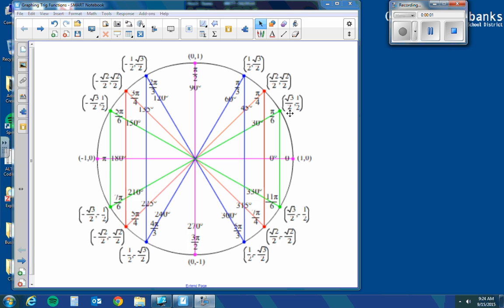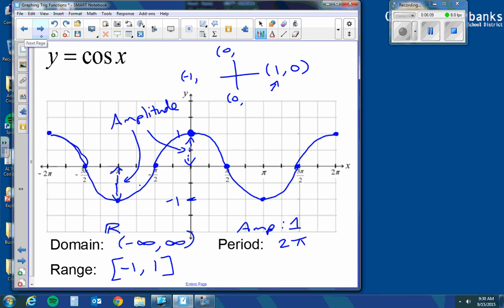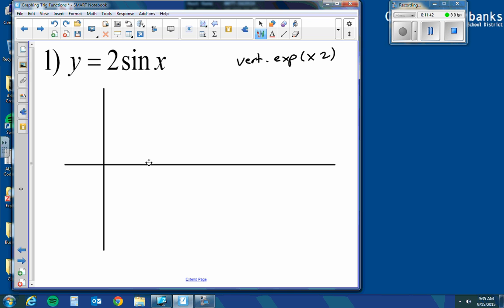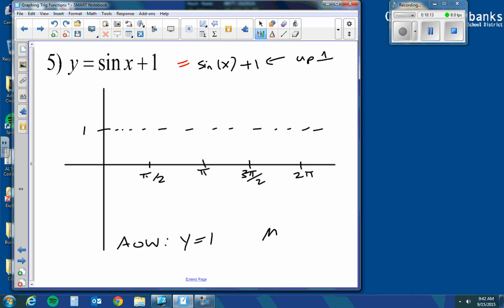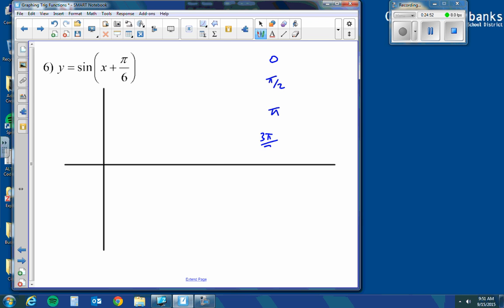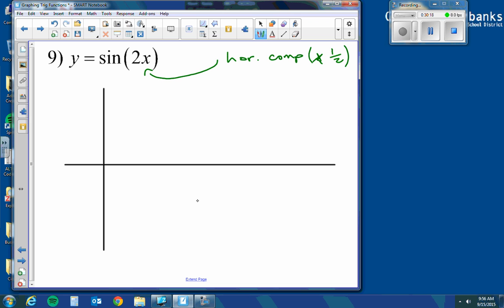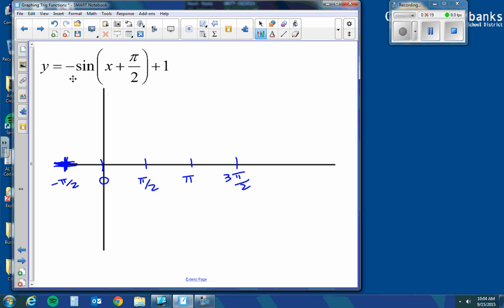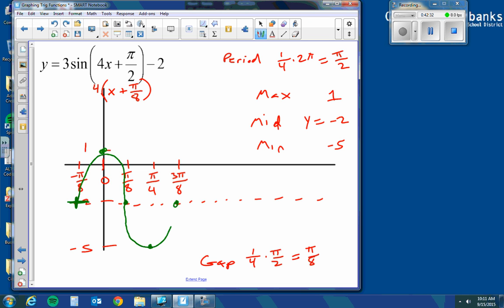Chapter 4-4 Graphing Transformations of the Sine Function